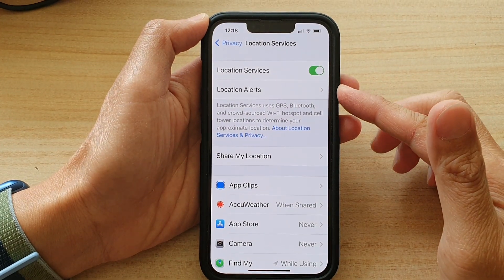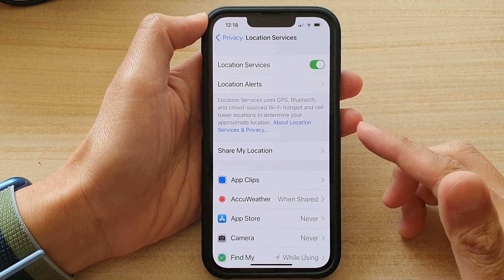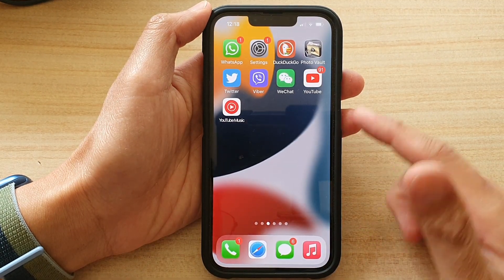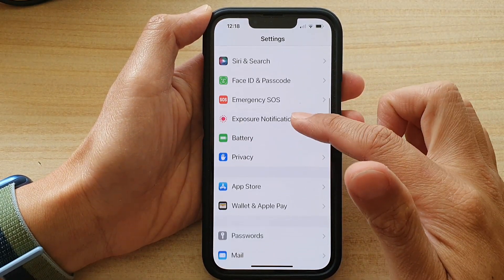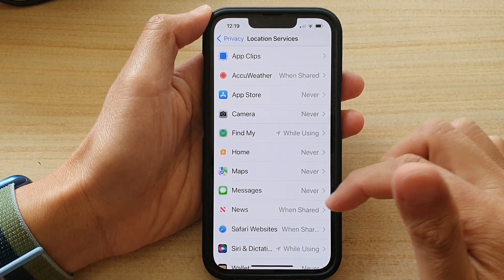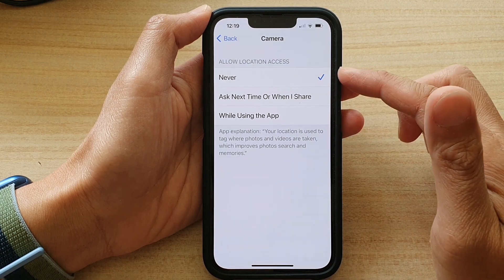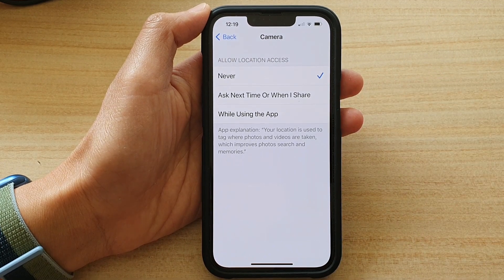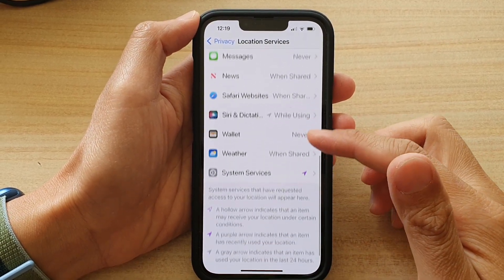iPhone 13/13 Pro: How to Set Apps Access Permission to Location Services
Learn how you can set apps access permission to location services on the iPhone 13 / iPhone 13 Pro.